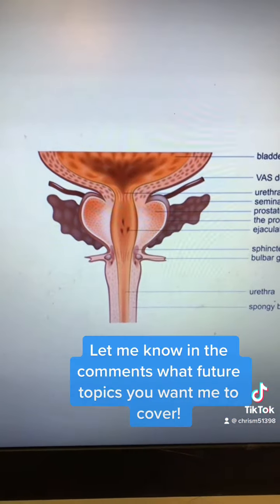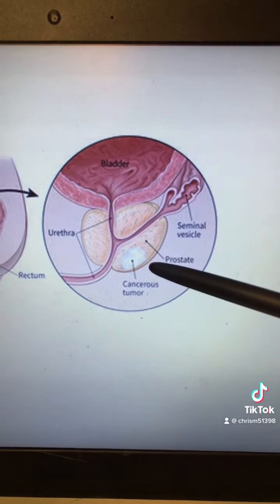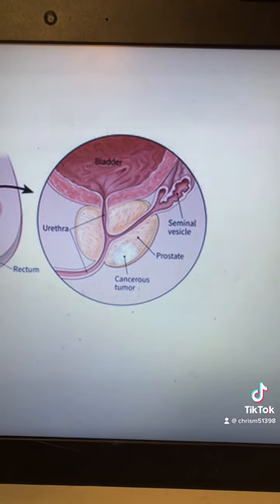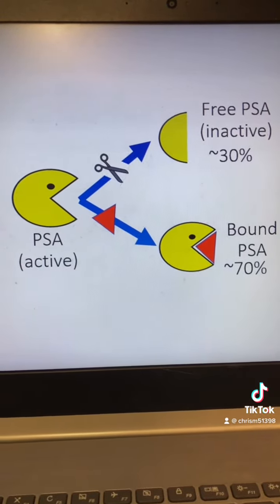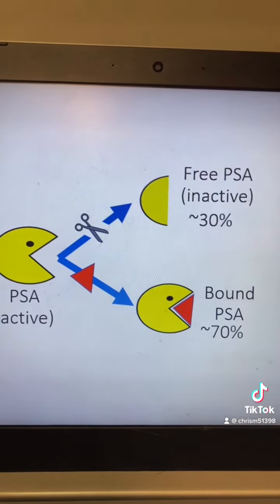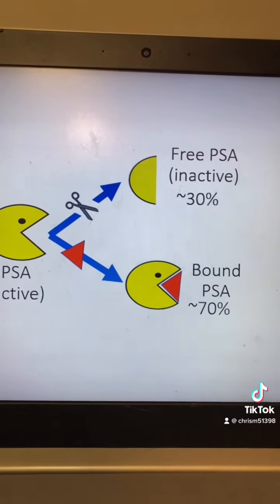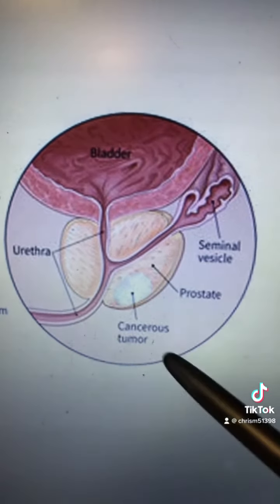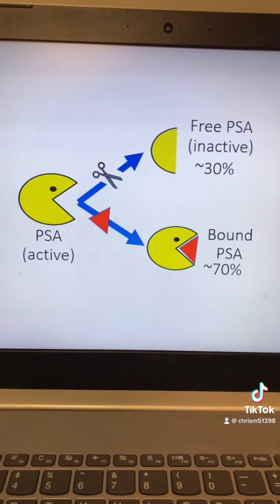Free vs Bound PSA EXPLAINED (Prostate Specific Antigen)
This educational video discusses the science behind free vs bound PSA, and why it matters.

IMPORTANT: This video is for informational and educational purposes only. DO NOT make or interpret personal health recommendations from this video. For any questions and medical advice, please consult your physician always!